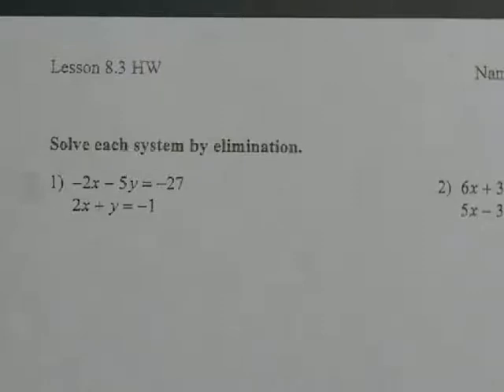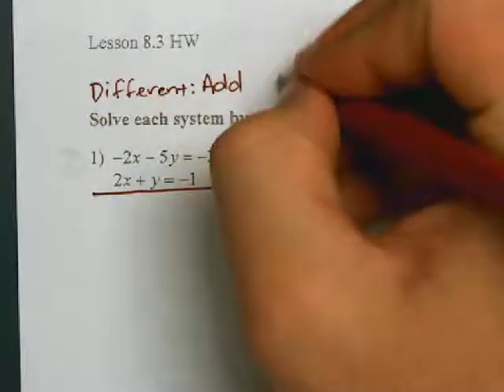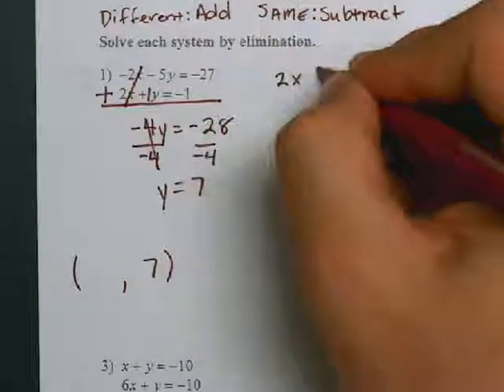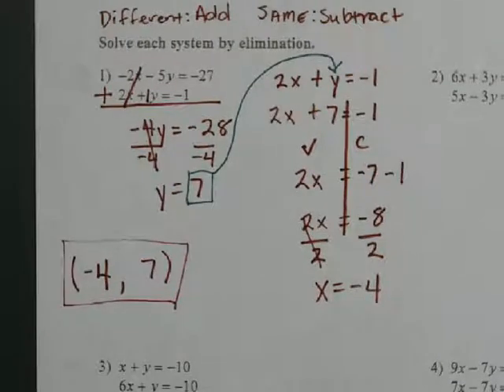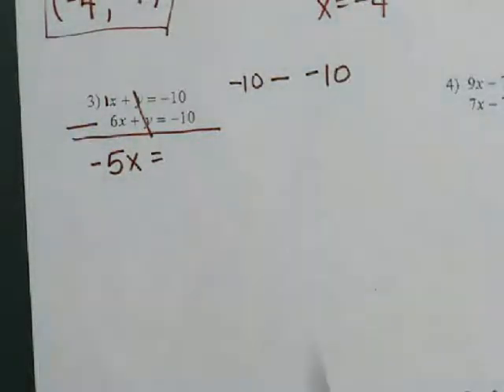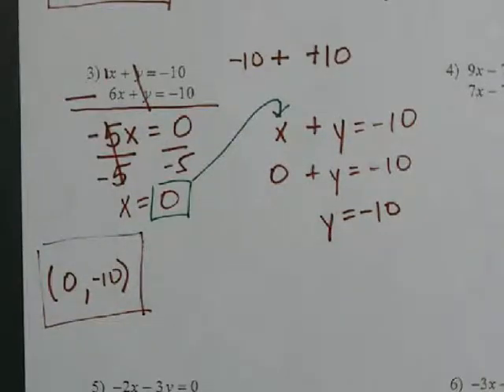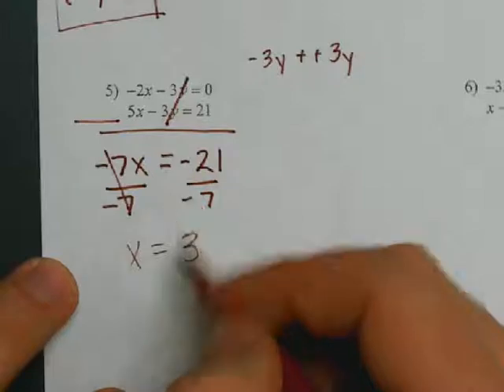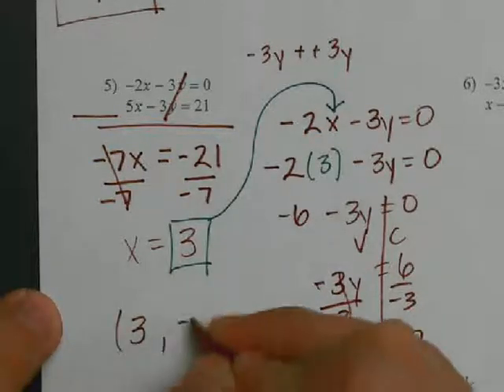Lesson 8.3 Solving Systems by Elimination